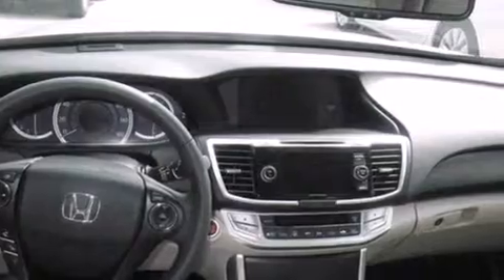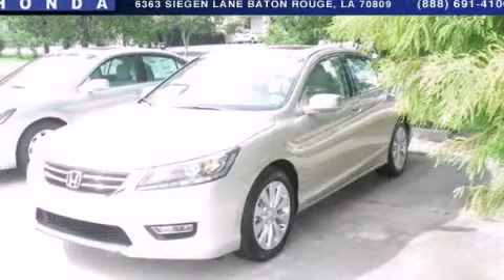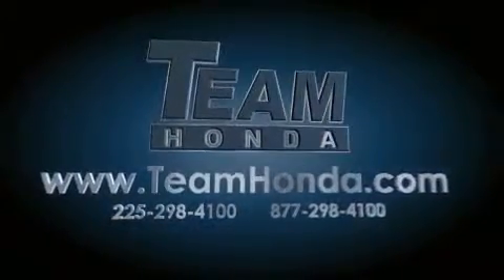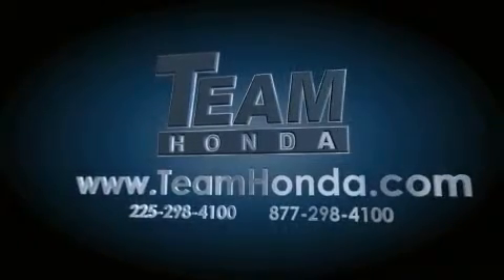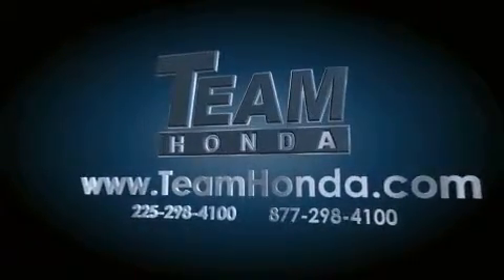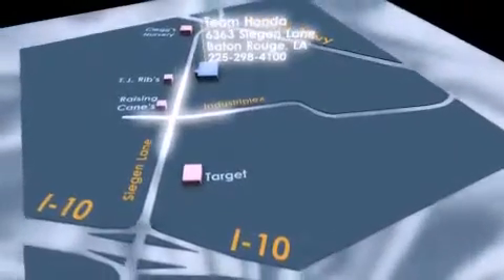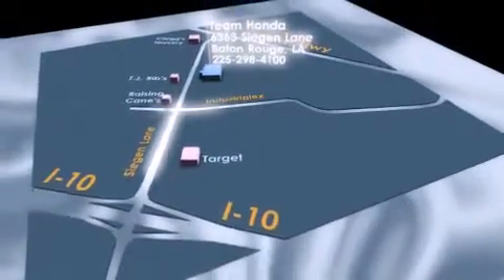2013 Honda Accord Denham Springs LA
Year : 2013
 Make : Honda
 Model : Accord
 Engine : 3.5L V6
 Trans . : Automatic
 Exterior : Champagne Frost Pearl
 Miles : 129
 Interior : Ivory
 Stock : 138923Z